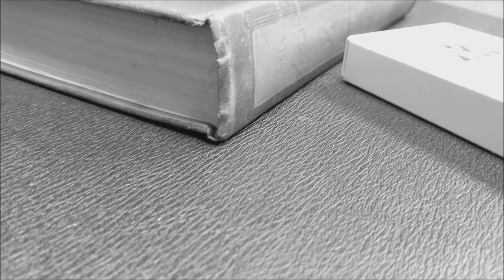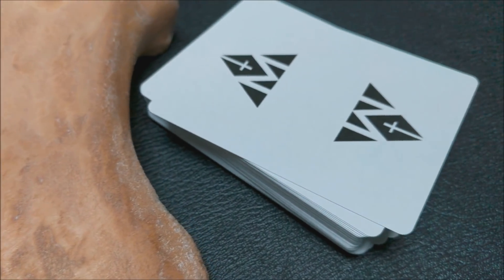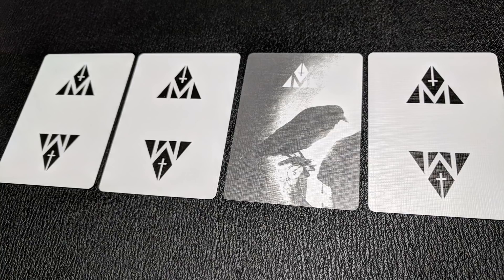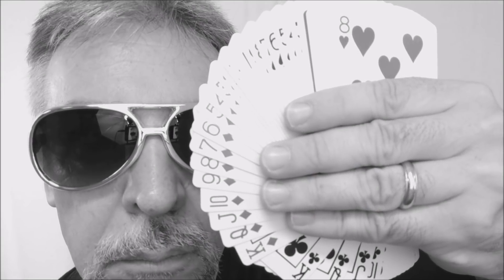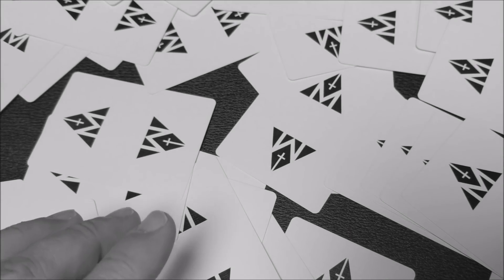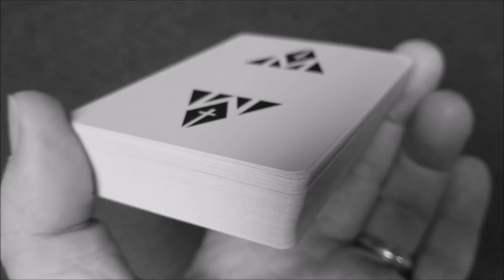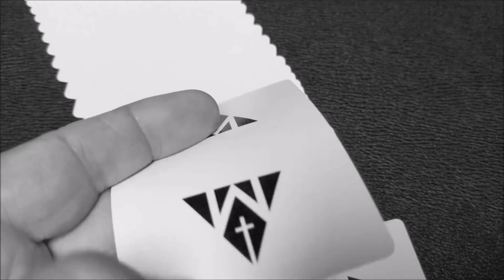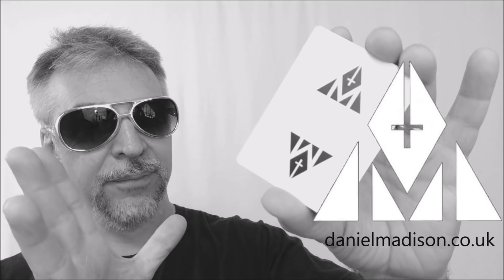Deck Review - Madisonist Playing Cards by Daniel Madison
Check out the artist's pages:
➥ NOIXES

Playing Cards
Magic Tricks
Best Magic
Easy Magic
Learn Magic